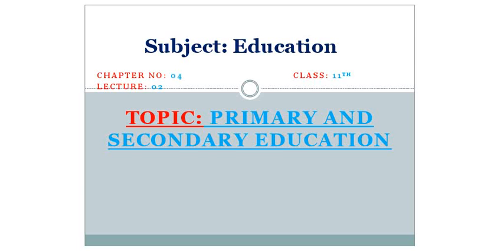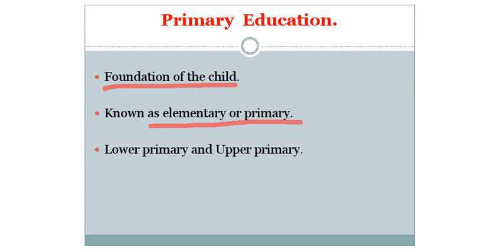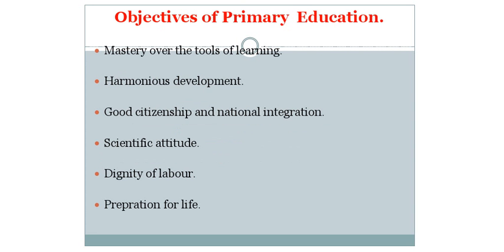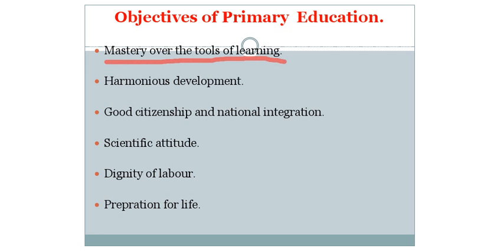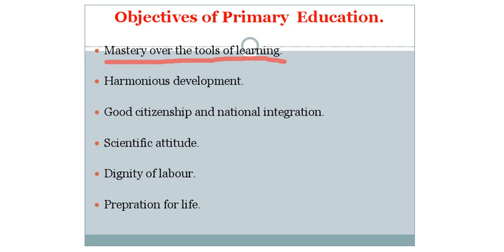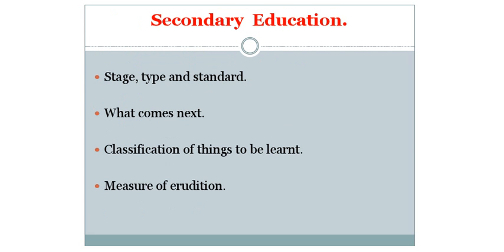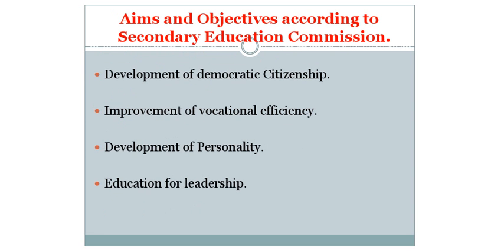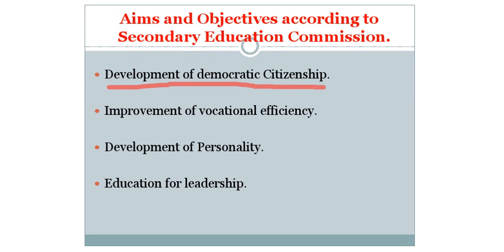Class 11th Education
Primary and Secondary Education#